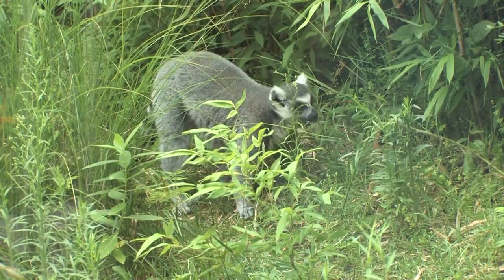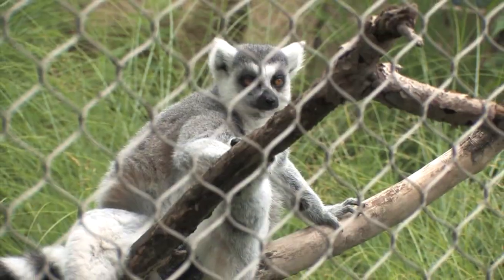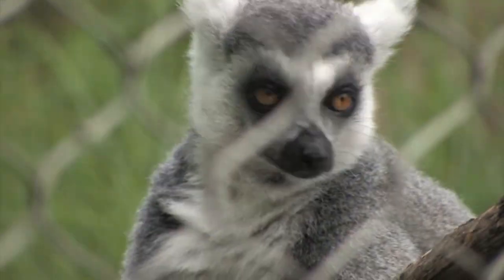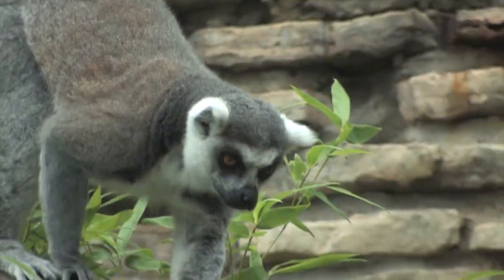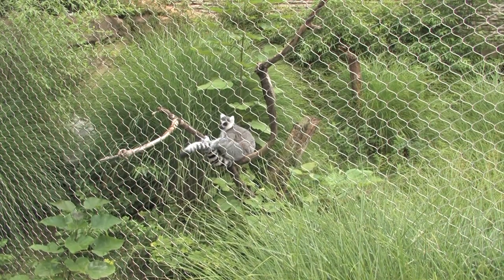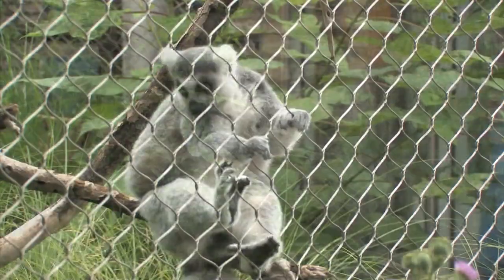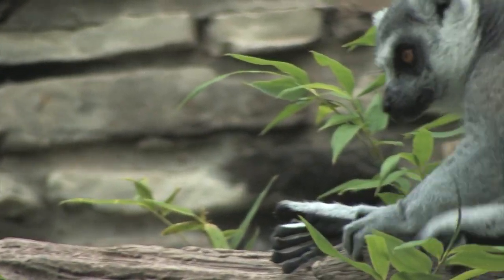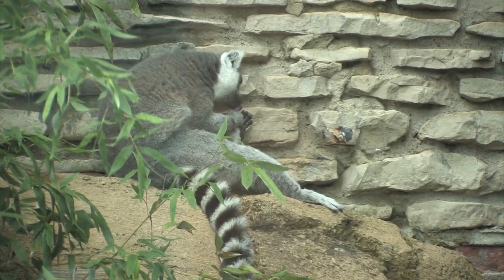Homework Hotline Zoophily: Ring Tailed Lemur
Homework Hotline visited the Buffalo Zoo to learn more about the ring tailed lemur.